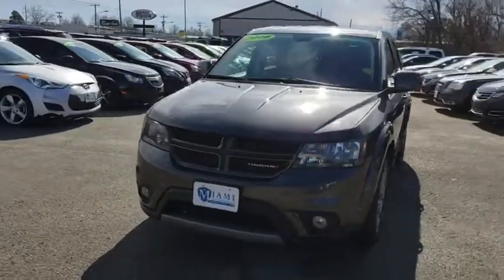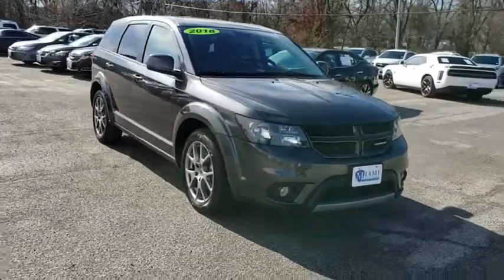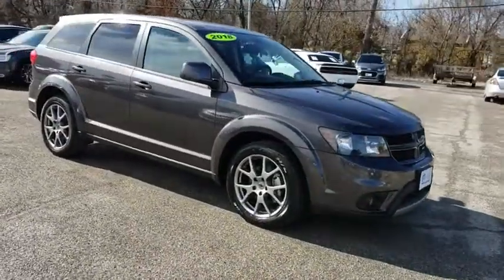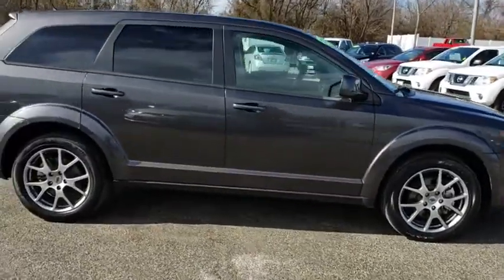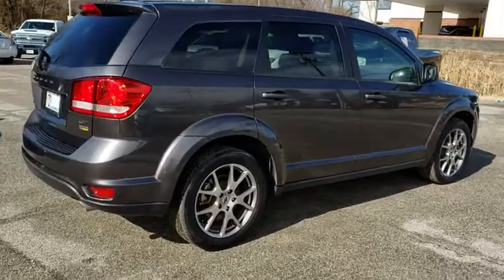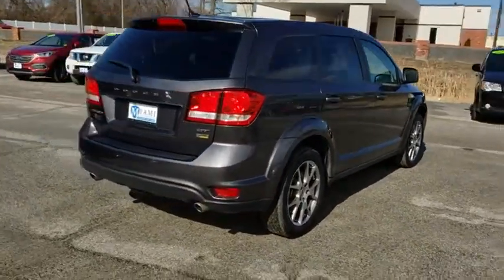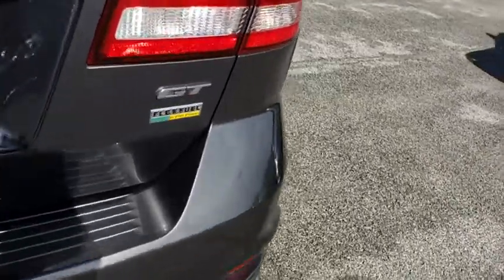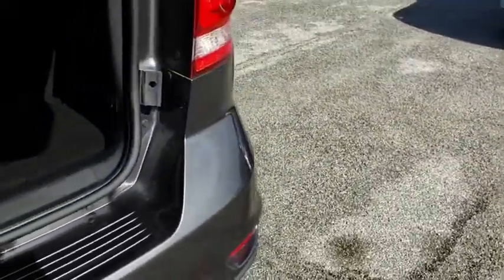2018 Dodge Journey Joplin MO, Vinita, OK, Neosho MO, Baxter springs KS, Miami, OK U240620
Gray U 2018 Dodge Journey available in Miami, Oklahoma in Miami Auto Super Center. Servicing the Joplin MO, Vinita Oklahoma, Neosho MO, Baxter springs KS area.

**ALL PRICES ARE LISTED WITH TRADING AN AUTOMOBILE AND FINANCING WITH DEALERSHIP, PRICES ARE $1000 HIGHER WITHOUT A TRADE OR FINANCING** Recent Arrival! 2018 Dodge Journey GT GraybrPriced below KBB Fair Purchase Price! Odometer is 2931 miles below market average!